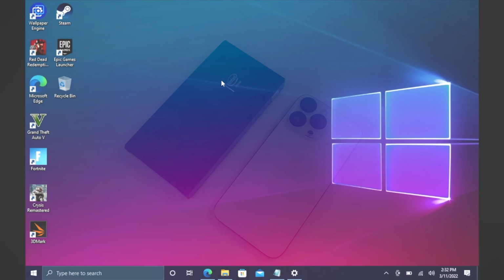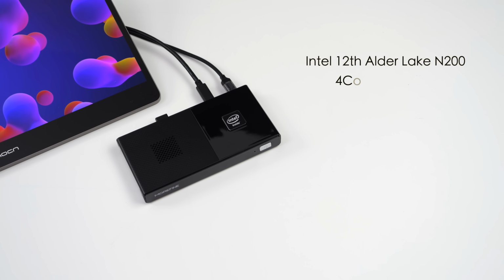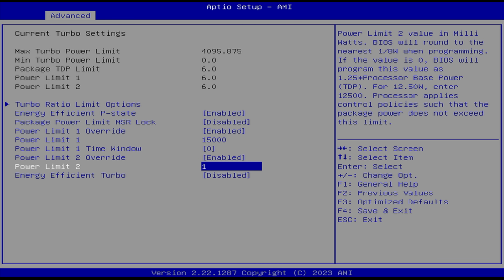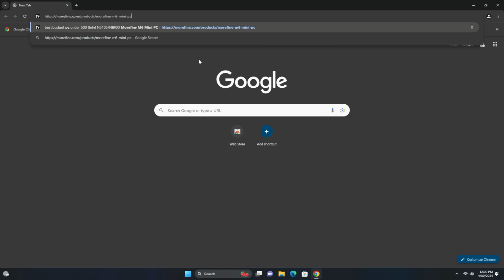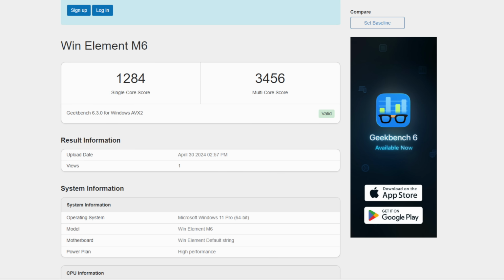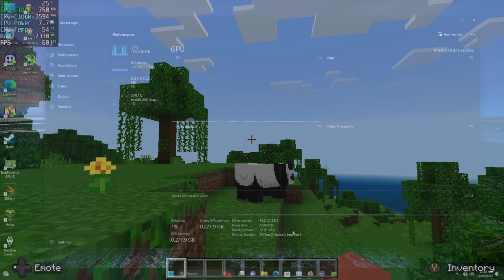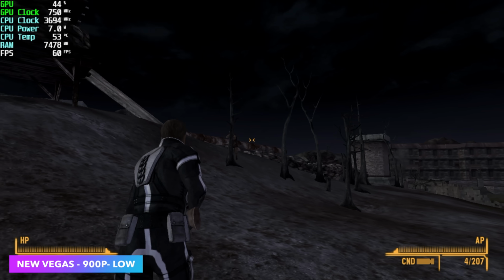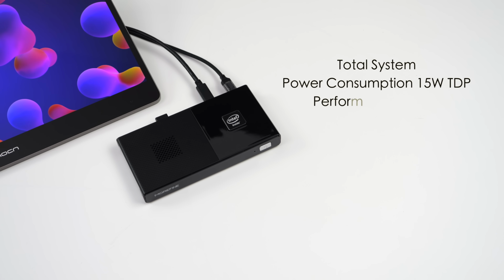M6 N200 Hands On Review, An All-New Ultra Tiny Windows 11 4K Mini PC!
In this video, we take a look at and test out the new 2024 M6 Mini PC, It's super tiny about the same size as a smartphone but runs full-fledged Windows 11 or even Linux. Powered by the Intel N200 and backed by 16GB LPDDR5 Ram it's actually a pretty quick little PC and it has 2 m.2 slots some added extra storage is easy. we do an unboxing, go over the specs test some 4k video playback, run some benchmarks, test some PC games and even see how it handles emulation like PSP using PPSSPP, PS2 with PCSX2, and Gamecube using the dolphin emulator.

ETAPRIME
12400 Wake Union Church Rd PMB 239

00:00 Introduction
00:11 Unboxing
00:45 Video sponsor Ad Spot
01:46 Size and Overview
02:53 2 M.2 SSD Slots!
03:24 Specs
04:09 Bios
04:52 Overall Windows performance
06:14 Web Browsing and 4K Youtube Video Playback
07:39 Benchmarks N200 vs N100
09:04 Minecraft 2024 M6 Mini PC
09:29 Hades 2024 M6 Mini PC
09:45 Skyrim 2024 M6 Mini PC
10:07 Fallout New Vegas 2024 M6 Mini PC
10:23 PSP Emulation 2024 M6 Mini PC
10:52 Gamecube Emulation 2024 M6 Mini PC
11:17 PS2 Emulation 2024 M6 Mini PC
11:45 Power Consumption 2024 M6 Mini PC